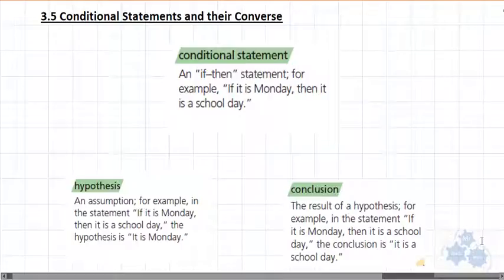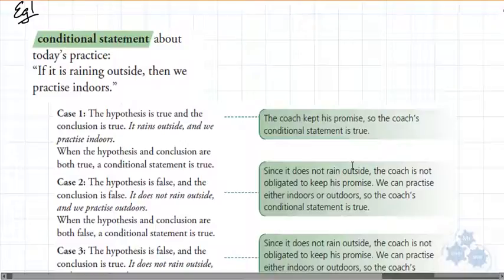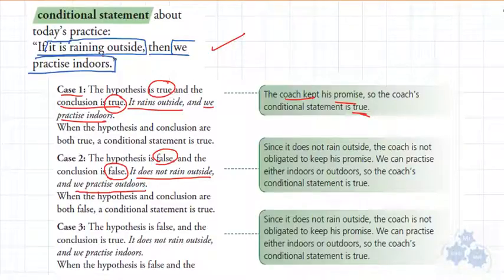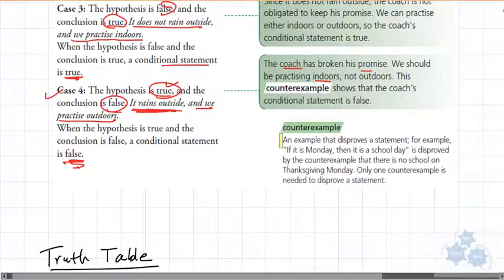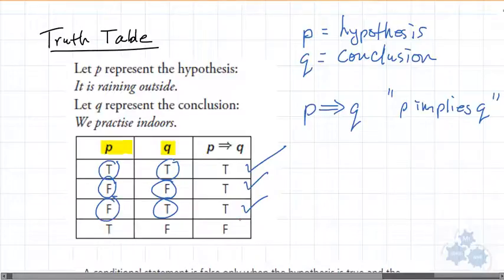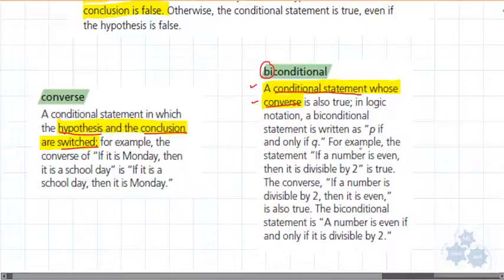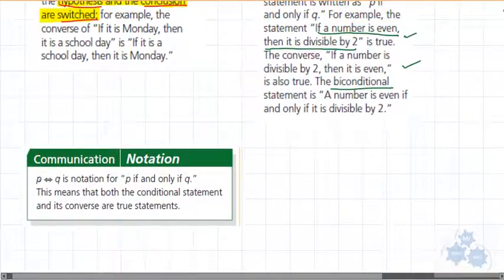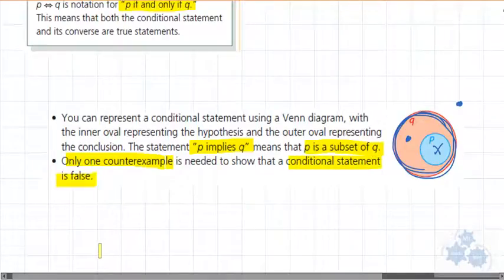FM 30 3.5 Conditional Statements and Their Converse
Conditional statements, Truth Tables, Converse, and Biconditional statements and notation!